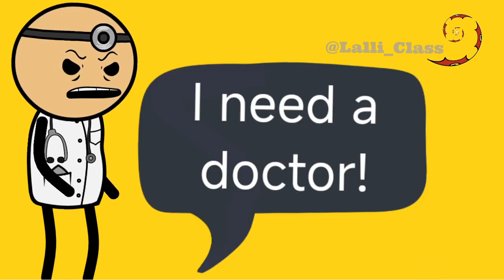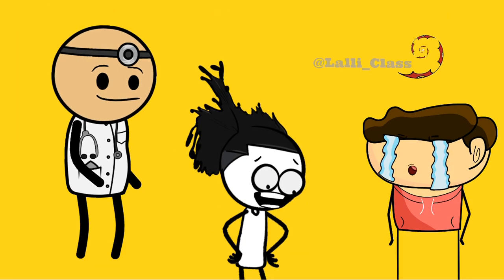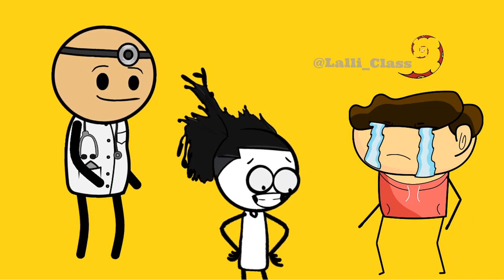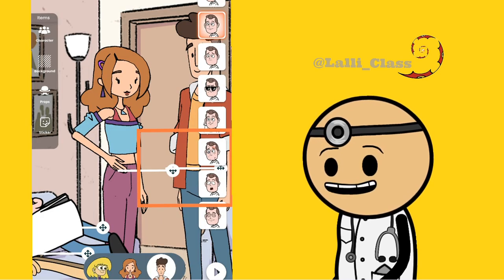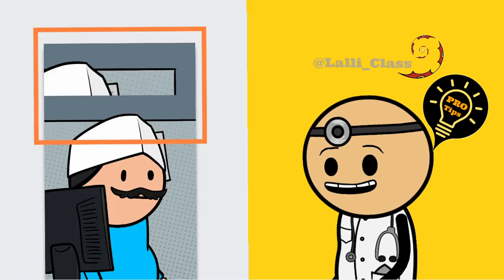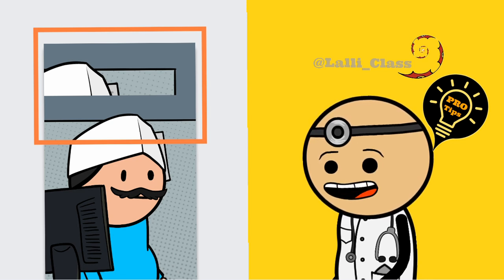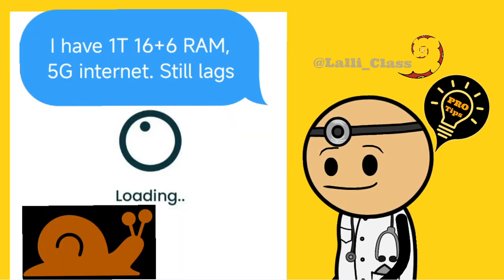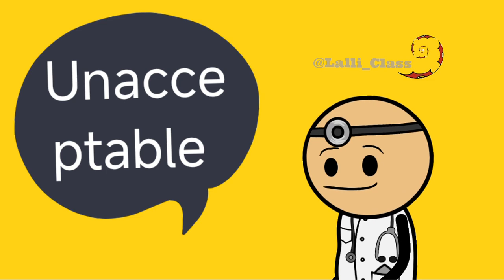BUGS VERSION 637 by besttester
besttester lalli_class Official bugs report of Tweencraft version 637.

MANY CRASHES

Exporting issues

Character's problems

Speech bubbles

Lagging processes